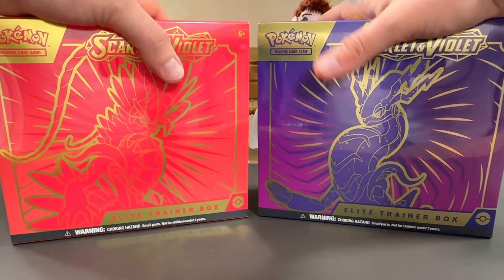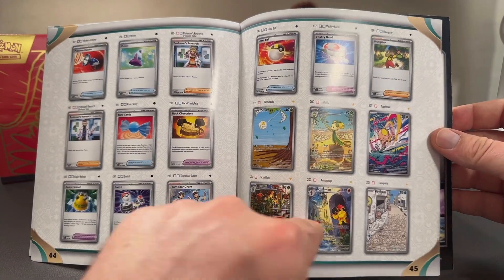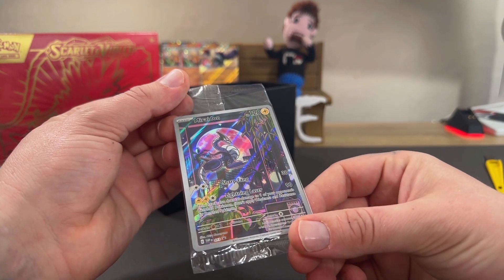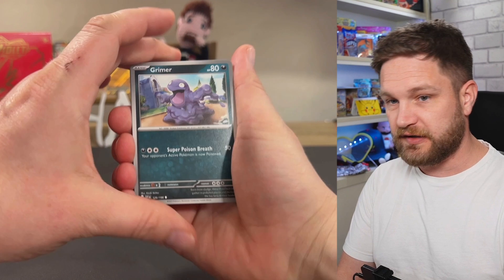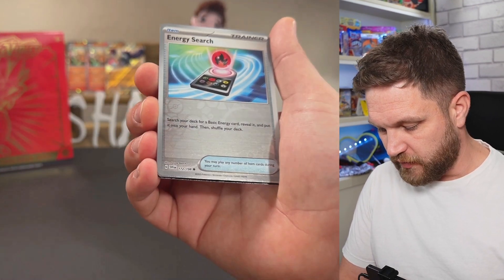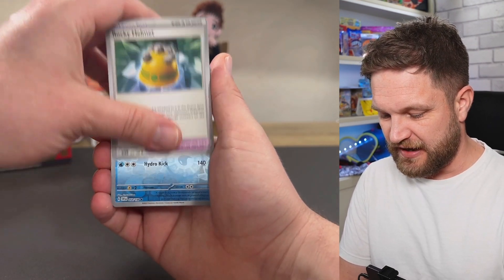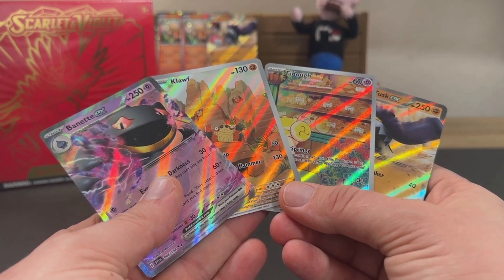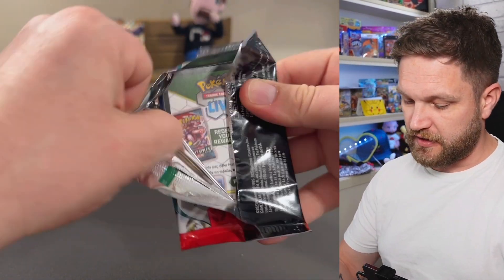Scarlet & Violet ETB's are they a waste of money?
Should you buy the Scarlet & Violet ETB's are they a waste of money?Today we are opening the new Pokemon card set Scarlet & Violet elite trainer boxes to see what's inside and find out if its worth the price rise!

*Want to send me something to open*
FAO Mattculli
Evo Cards
HENFIELD
BN5 0FW
UK

peace✌️
mattculli